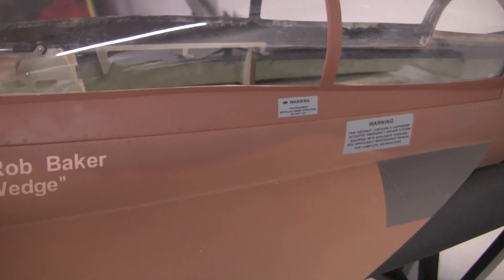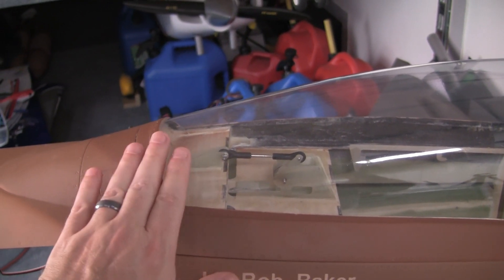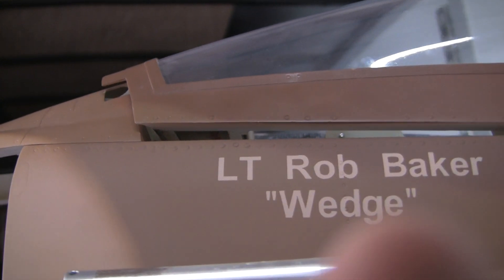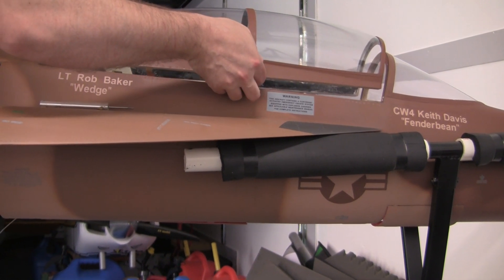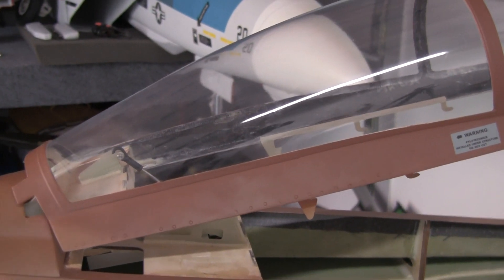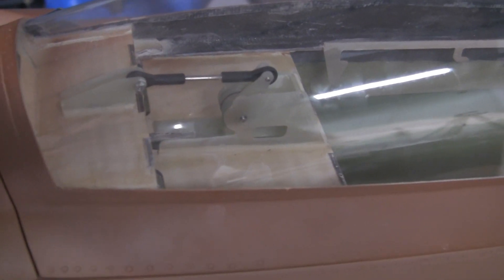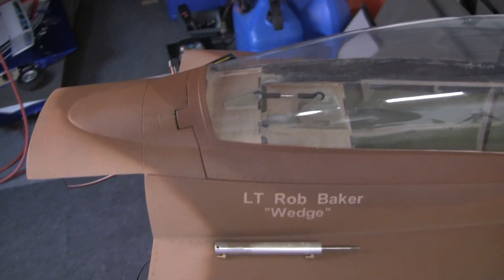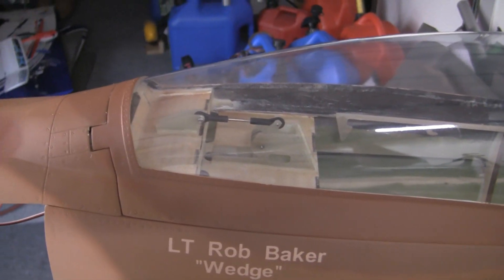Skymaster 1/6.25 F-18F canopy fix/conversion to Actuonix Linear Actuators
for the Actuonix linear actuators